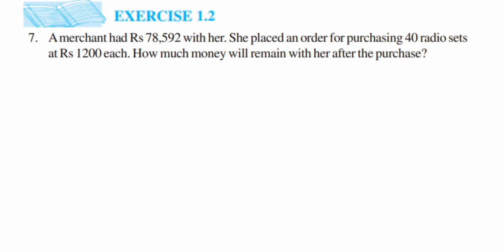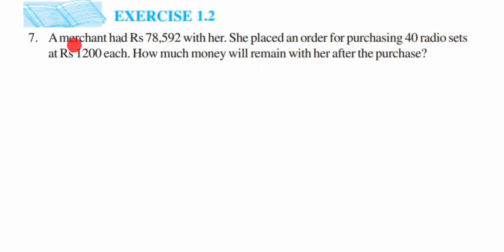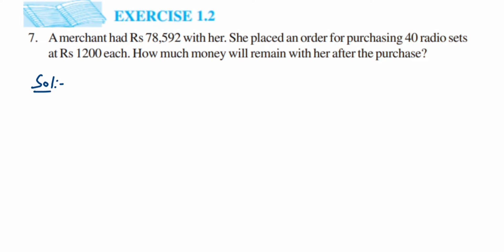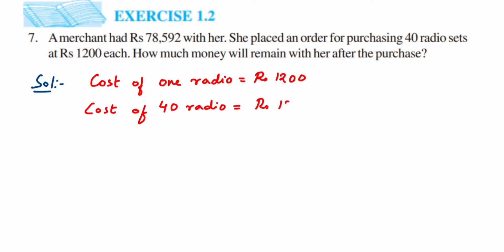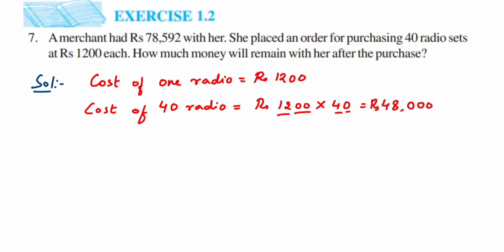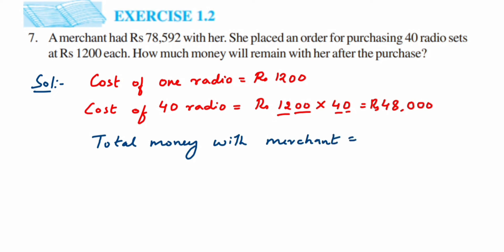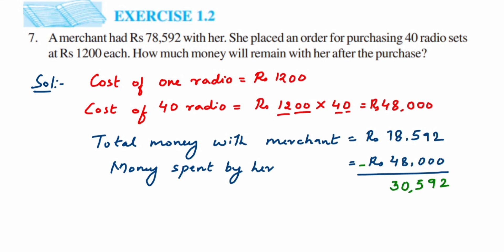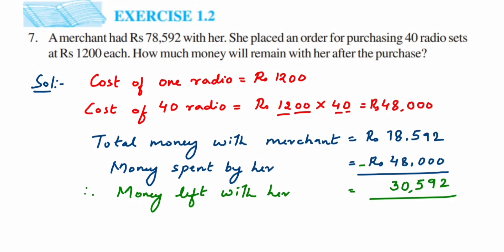7q ex1.2 Knowing our numbers - maths.A merchant had 78,592 with her. She placed an order......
A merchant had 78,592 with her. She placed an order for purchasing 40 radio sets at 1,200 each. How much money will remain with her after the purchase?